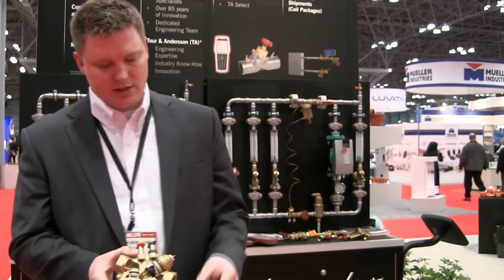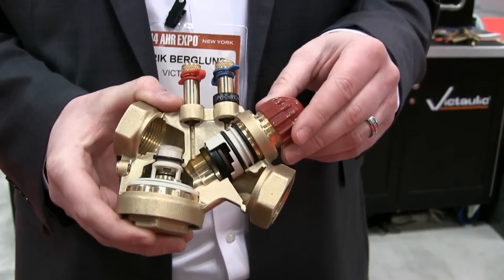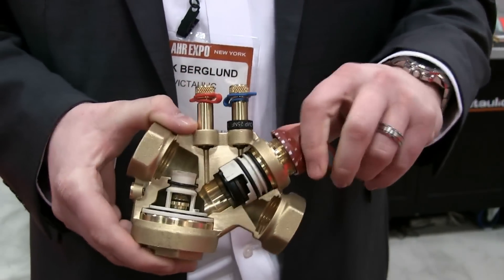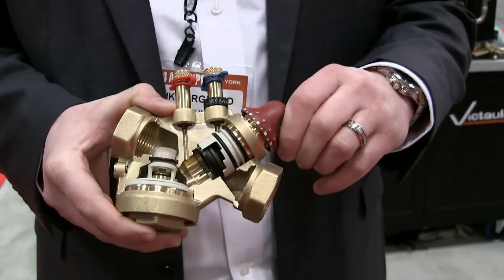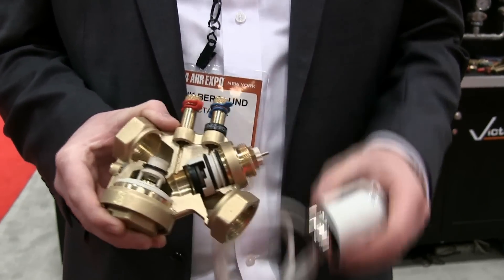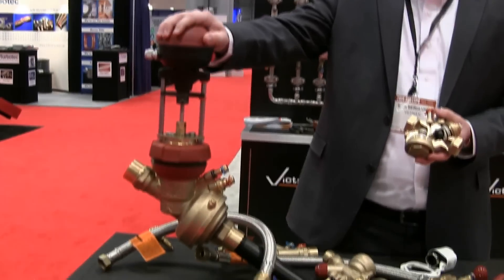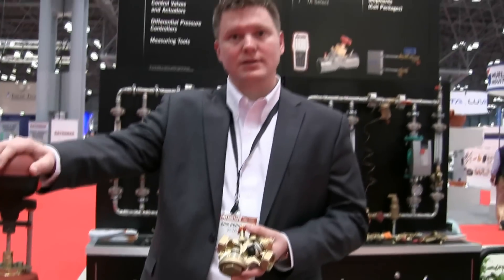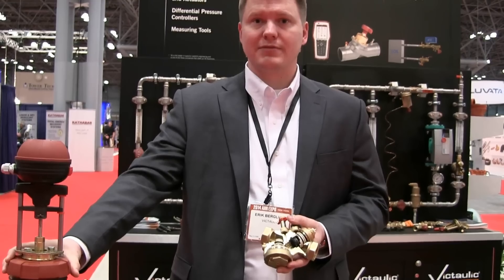Introducing the TA Series TCP PIBCV Control Valve | AHR Expo 2014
Live from AHR Expo 2014, Erik Berglund, Hydronic Balancing Specialist at Victaulic, discusses the industry's first Pressure Independent Balancing and Control Valve (PIBCV), designed to provide energy-efficient hydronic balancing of heating and cooling systems. The Tour & Andersson Series TCP PIBCV is available in North America exclusively through Victaulic.